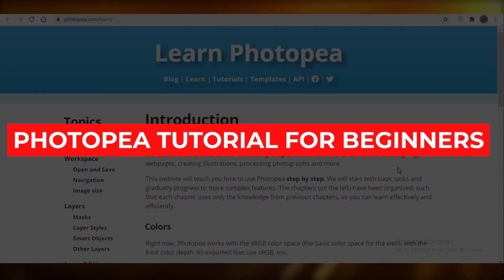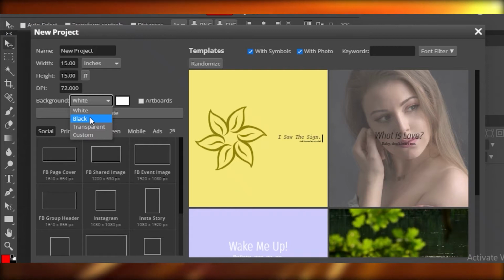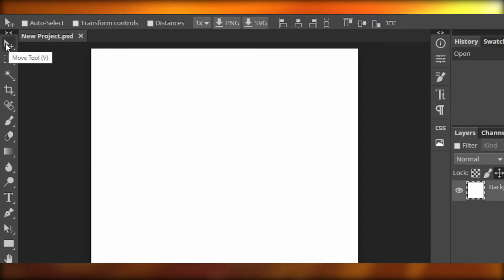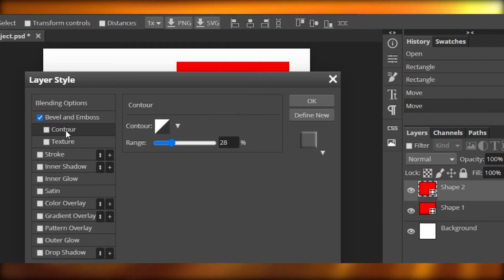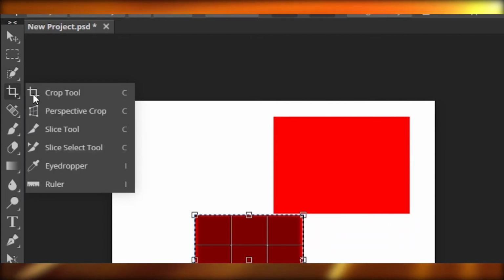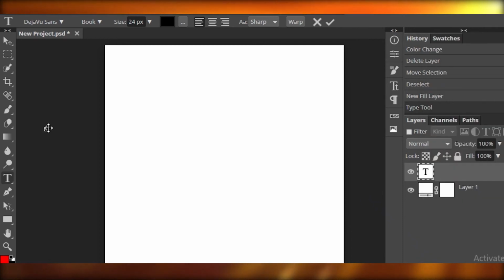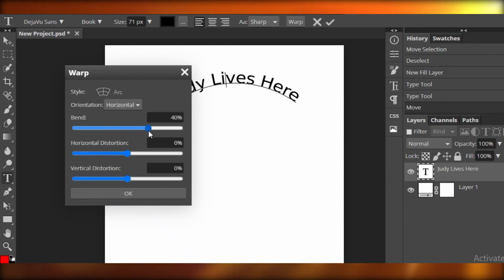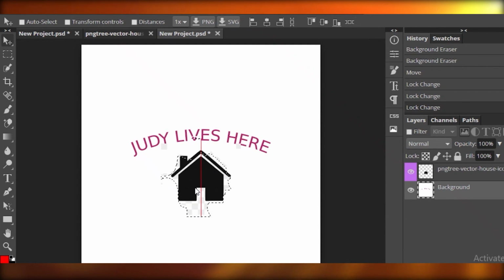Photopea T-Shirt Design: Create T-Shirts for Redbubble | Amazon Merch Tutorial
Photopea T-Shirt Design Create T-Shirts for Redbubble | Amazon Merch

In this video, I show you how to create T-Shirt Designs for FREE using Photopea. This tutorial covers everything you need to know about the Photopea platform and how to get started on designing today!